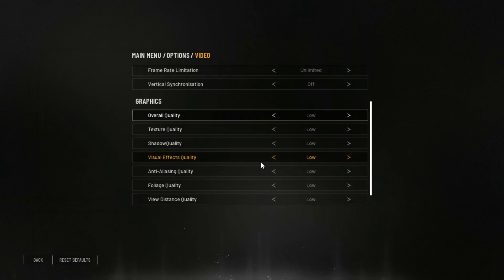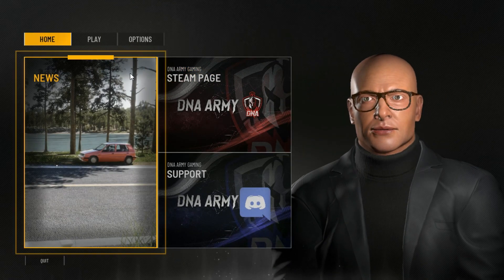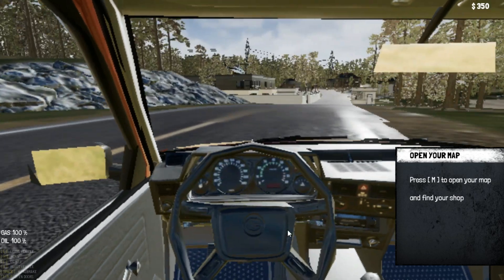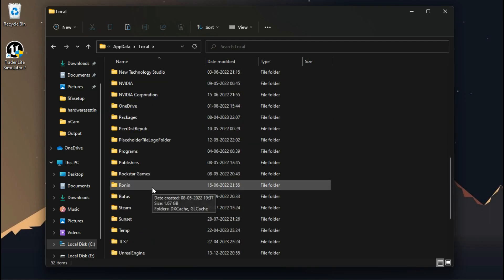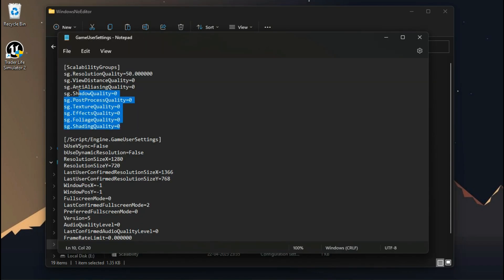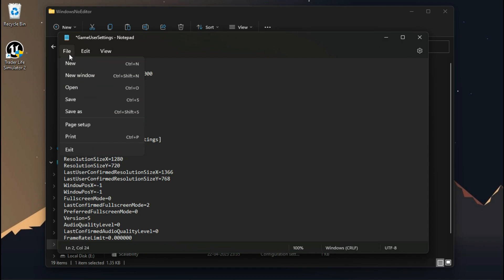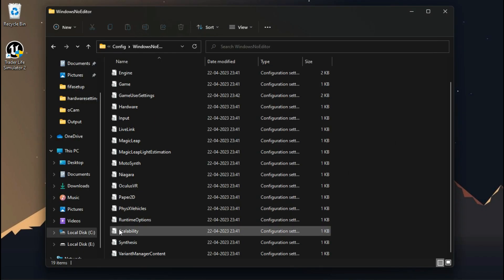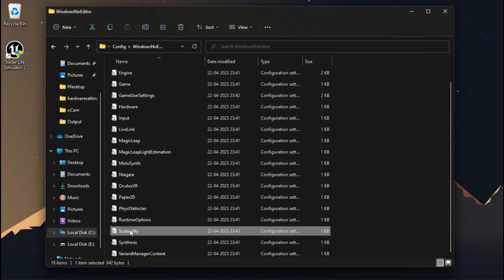Destroying Trader Life Simulator 2 Graphics! ( FPS BOOST )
In this video I'm showed you. How to fix lag in Trader Life Simulator 2. So make sure to watch the video till the end..

The PC used for this video has the following specifications:

CPU: Intel(R) Core(TM) i3-3240 @ 3.40GHz
RAM: 4 GB DDR3
VIDEO: NVIDIA GeForce GT 710

QUERIES SOLVED

○ trader life simulator 2 lag fix
○ trader life simulator 2 low end pc
○ trader life simulator 2 lag fix 4gb ram
○ trader life simulator 2 config file
○ how to fix trader life simulator 2 lag problem